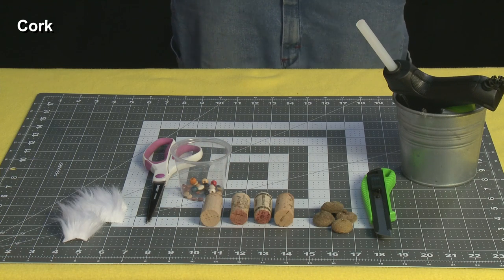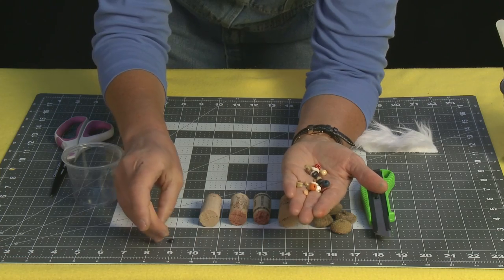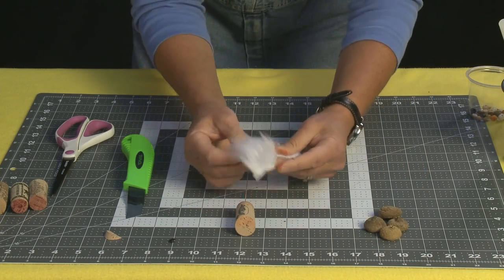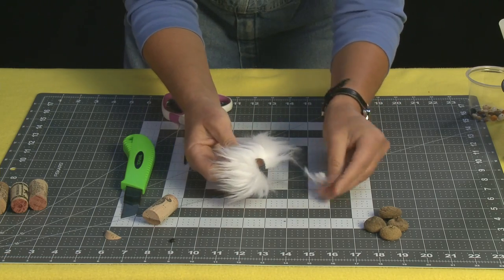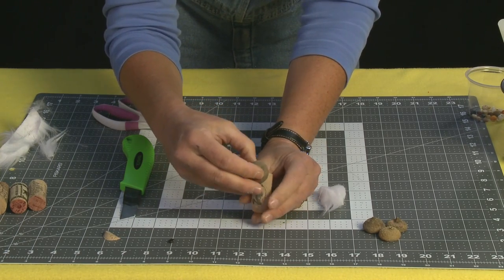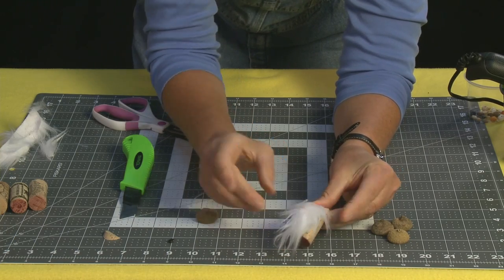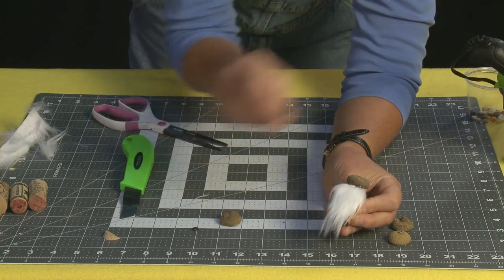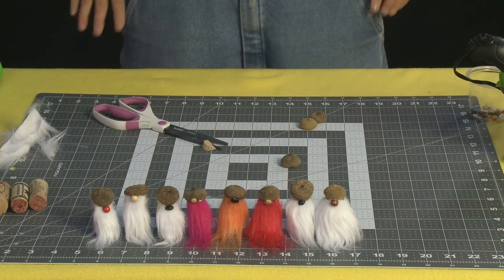How to Make a Cork Gnome | Sophie's World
Crafting expert Sophie Maletsky creates adorable little gnome-like creatures out of corks.

Materials you might need:
wine corks
craft fur
tiny beads
acorn tops